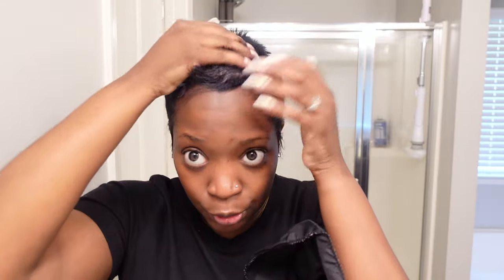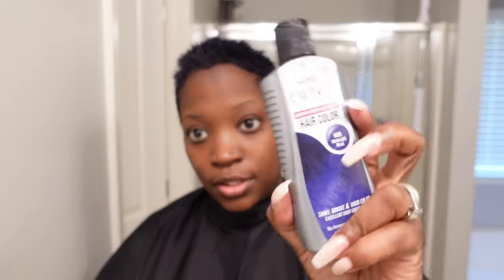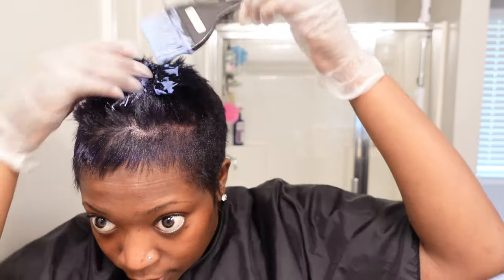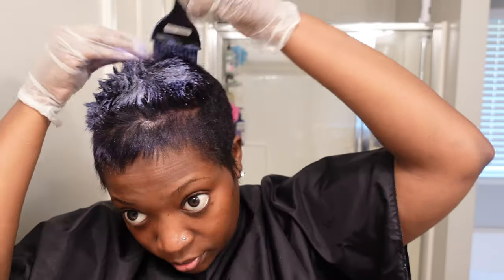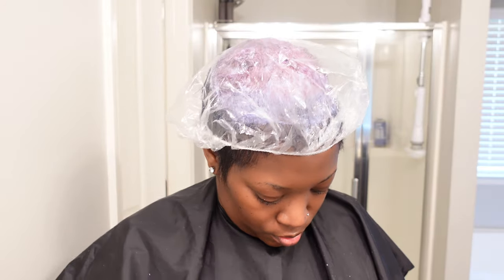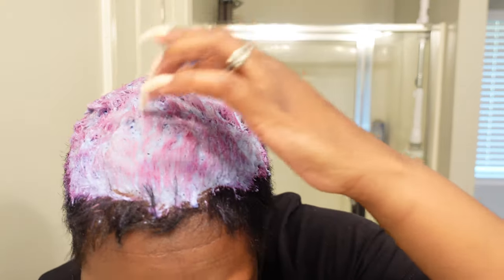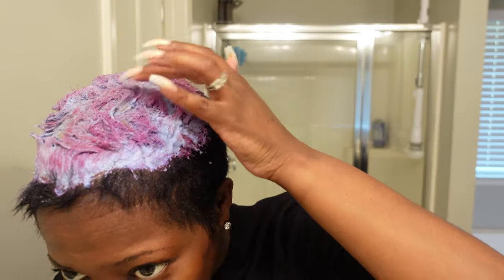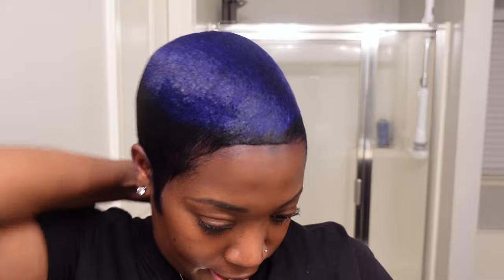Blue Hair Transformation on Relaxed Short Cut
BLUE HAIR TRANSFORMATION ON RELAXED SHORT HAIRCUT

BLUE HAIR COLOR TUTORIAL

THEHAIRAZOR AMAZON STORE